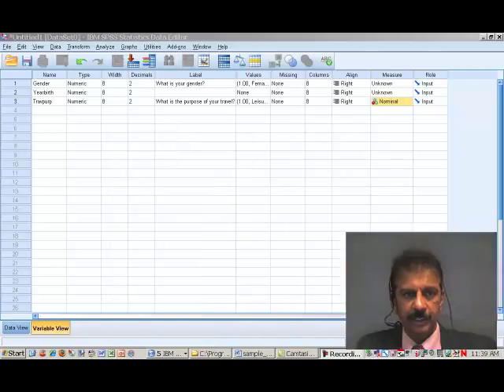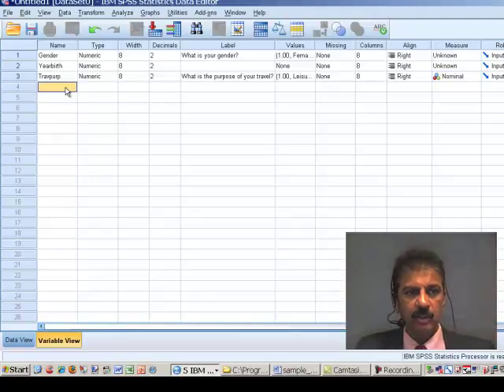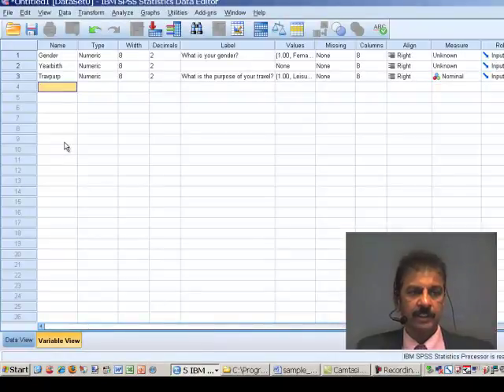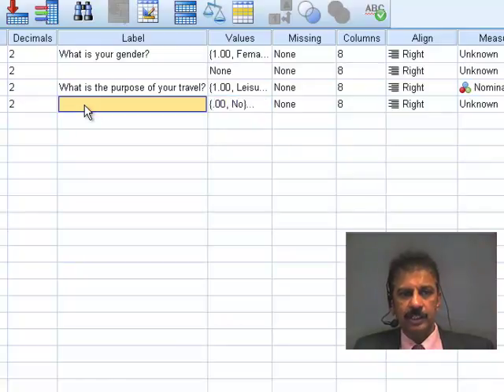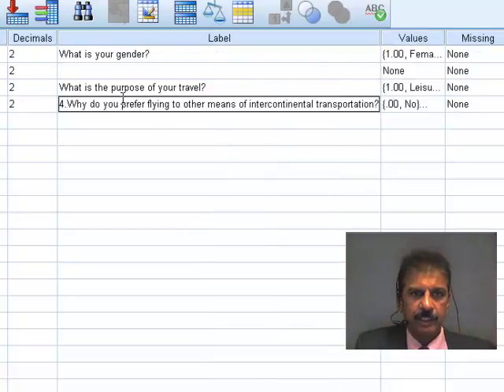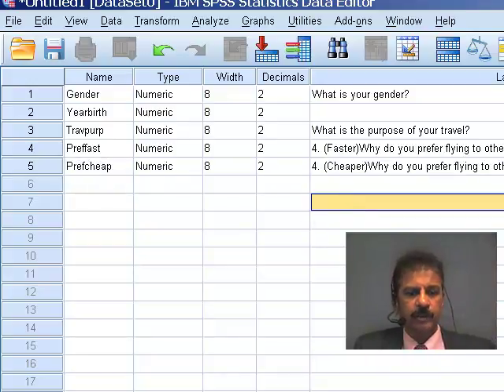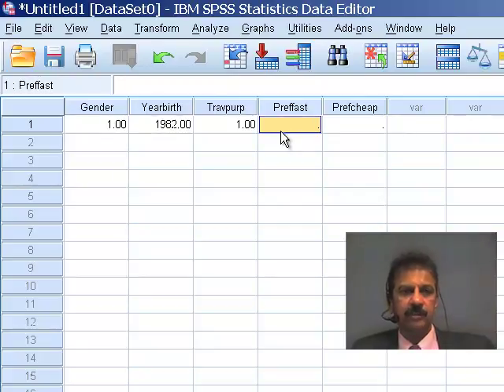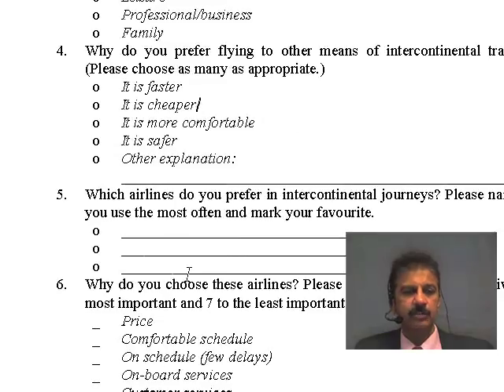C SPSS Multiple Response Variable Creation 3 (Siva Muthaly)